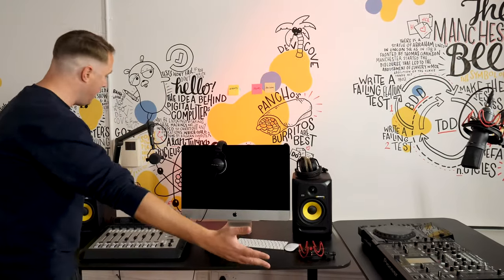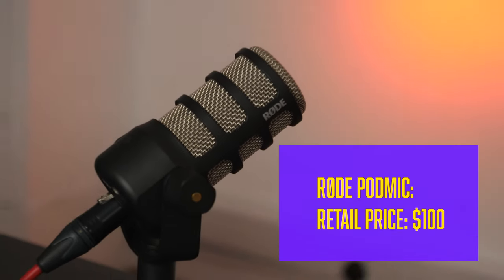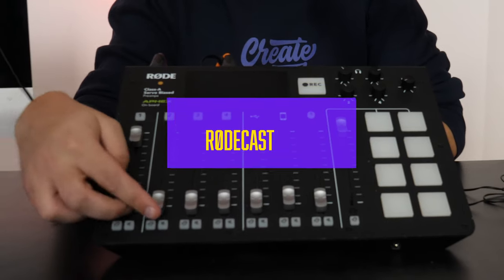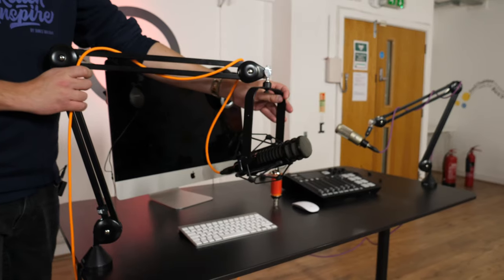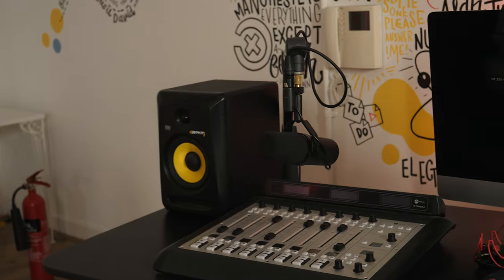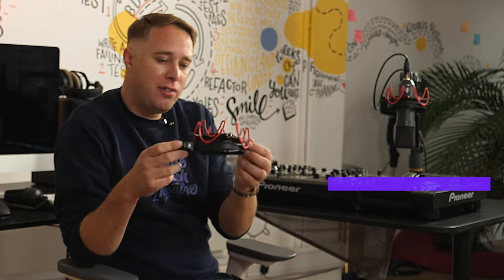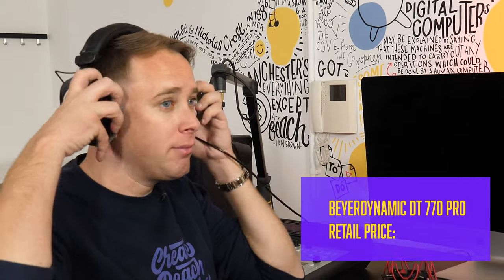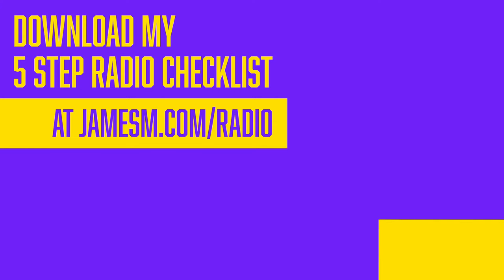Best Radio Station Setup | Beginner to Professional Radio Equipment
Get a professional sound with any budget by checking out these three radio broadcasting set ups!

Start a radio station in 5 steps by following my checklist

I show you three of the best radio station setups to prove that whether your a complete beginner or a professional broadcaster, there's a great setup within your budget!

Equipment ⚙️

Rode PodMic
Amazon US
Amazon UK

Amazon US
Amazon UK

Rodecaster Pro
Amazon US
Amazon UK

Heil PR40
Amazon US
Amazon UK

Electrovoice RE320
Amazon US
Amazon UK

Blue Spark
Amazon US
Amazon UK (Alternative)

Amazon US
Amazon UK

Amazon UK

Neumann U87
Amazon US
Amazon UK

Rycote Shockmount
Amazon US
Amazon UK

Amazon US
Amazon UK

00:00 - Introduction
00:44 - Budget Setup ($250)
02:44 - Mid Range Setup ($1000)
06:02 - Profesional Setup ($5000+)